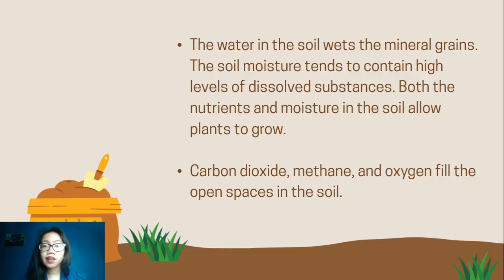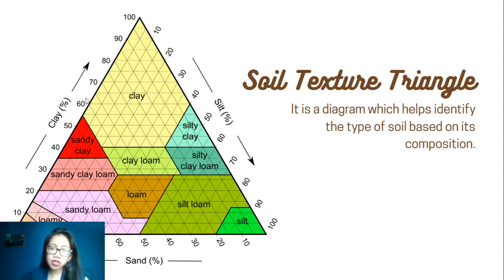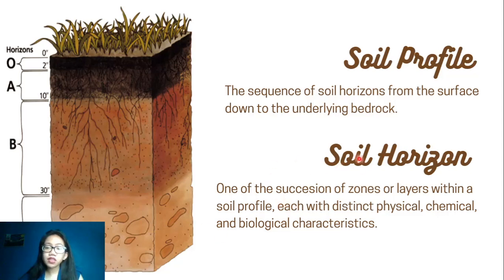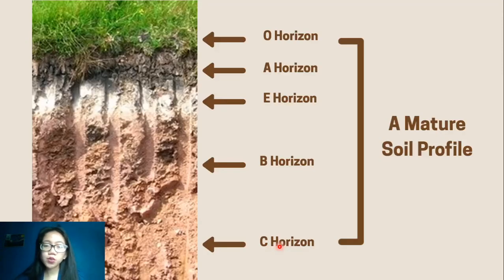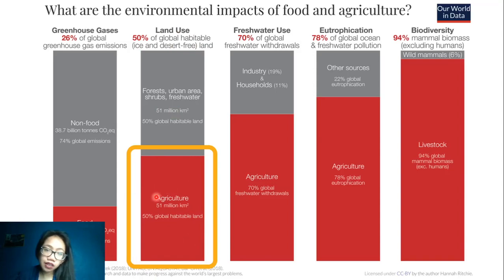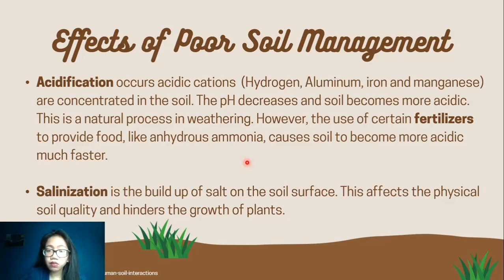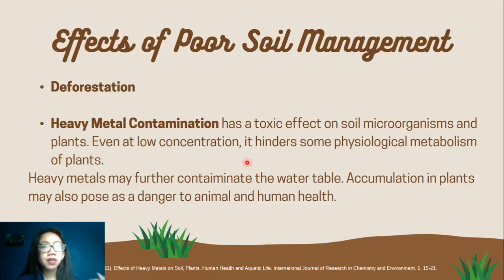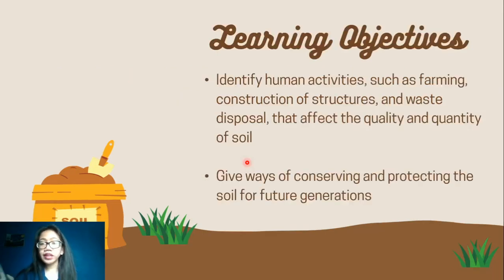Only on Earth: Soil Resources | SCI03 Module 7